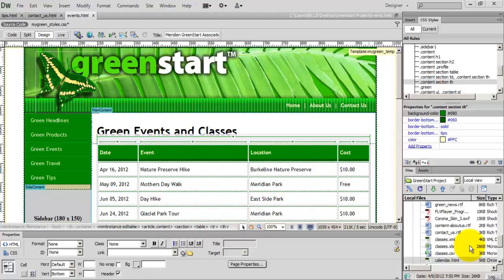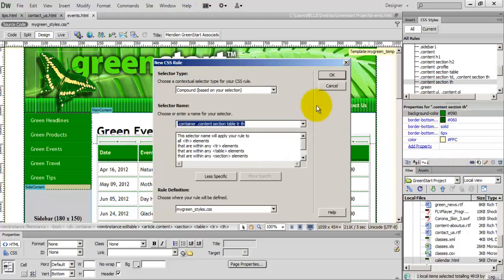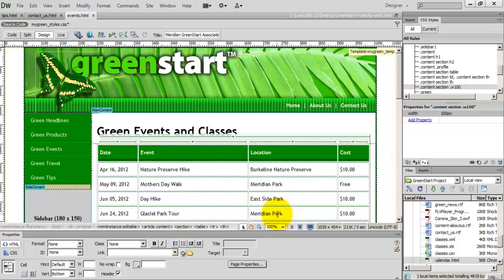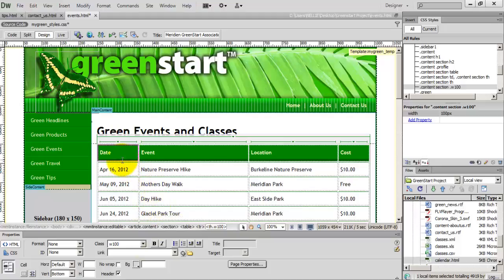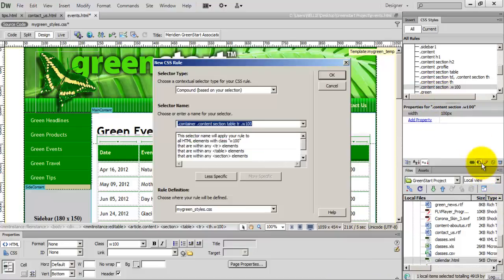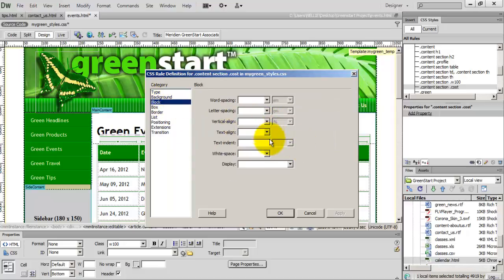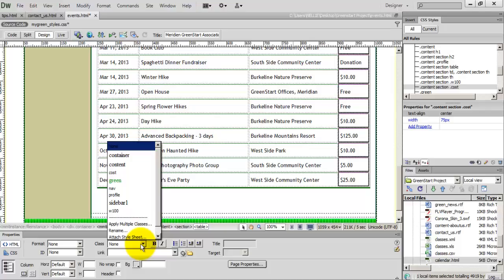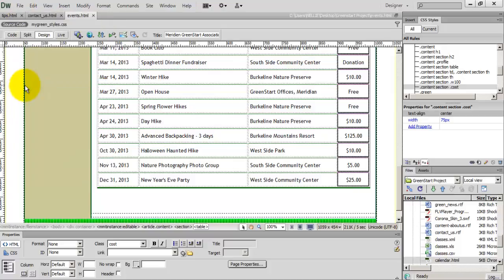5 Controlling Column Width